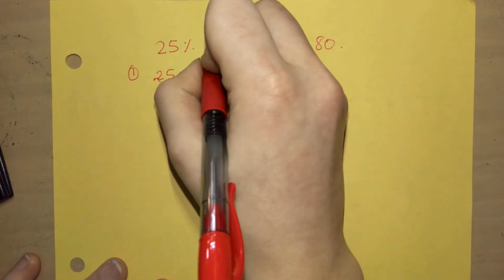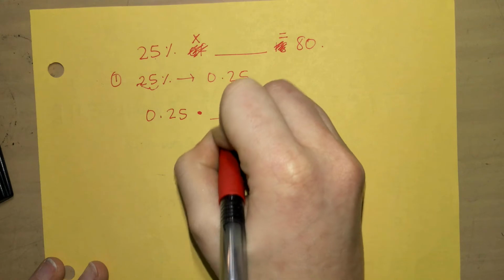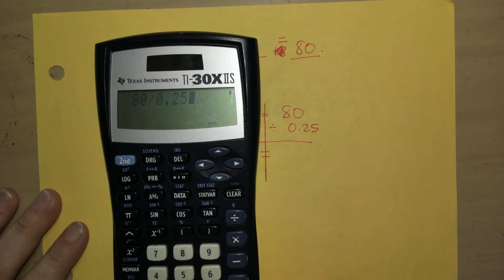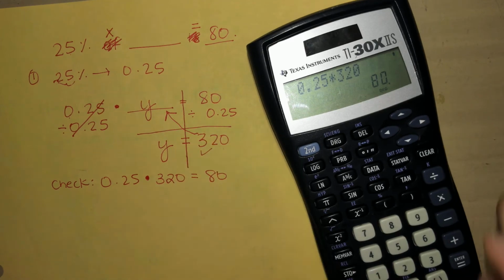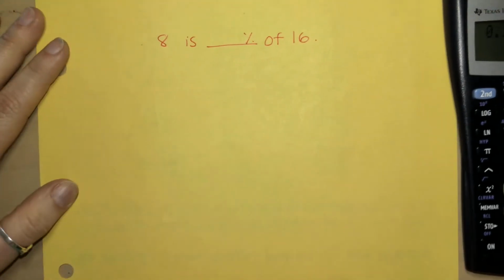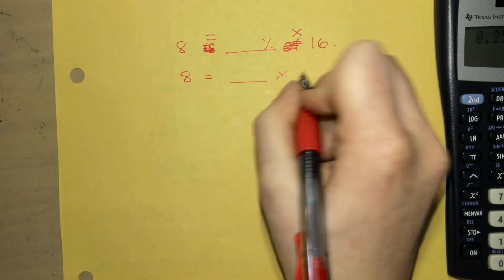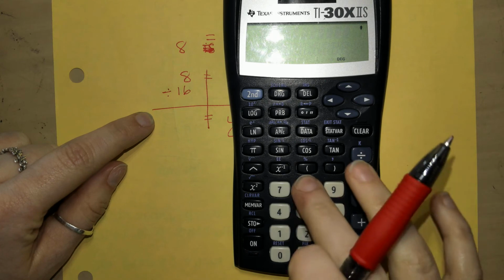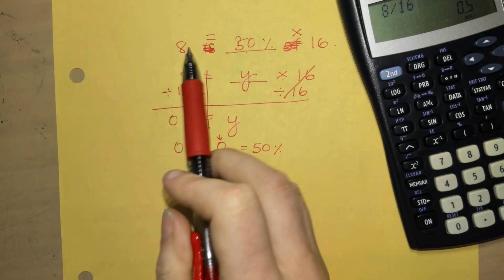Percent Equations Examples